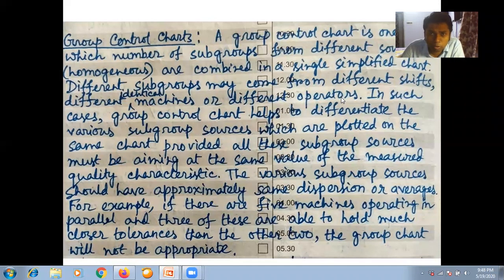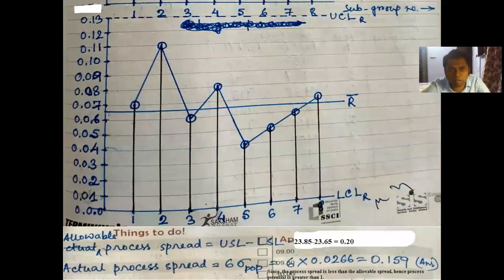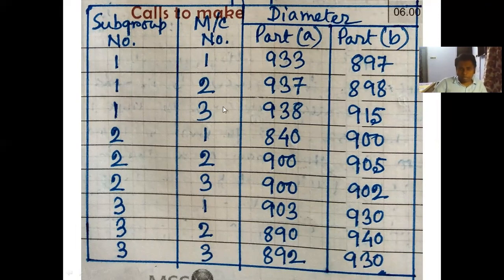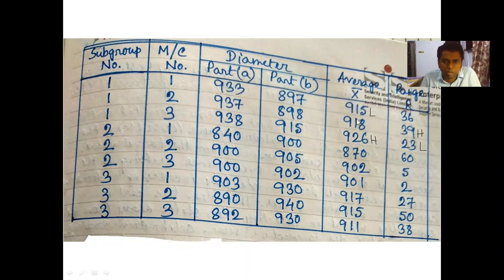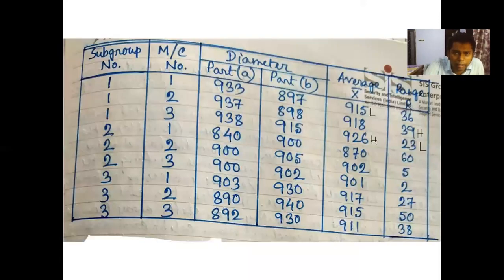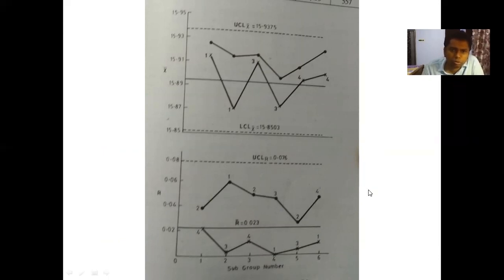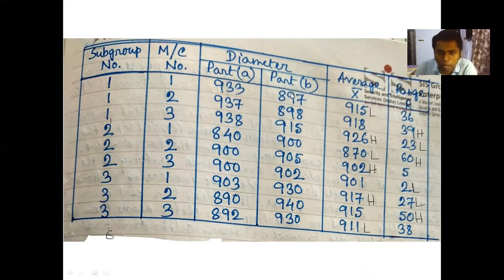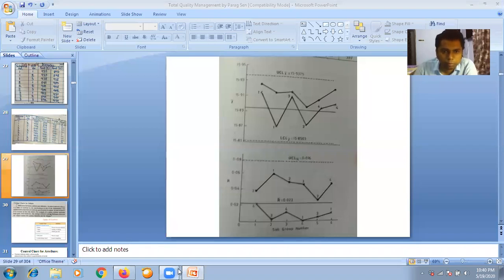Lec 03 Group Control Chart